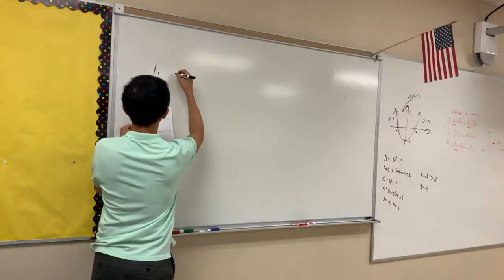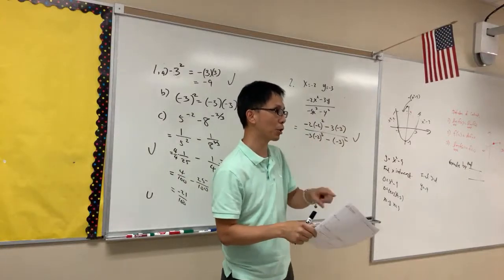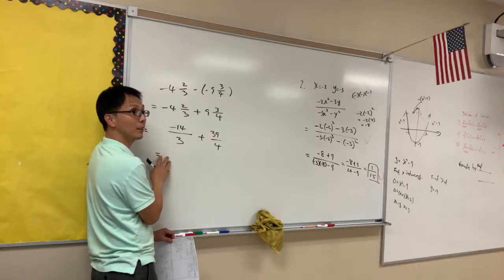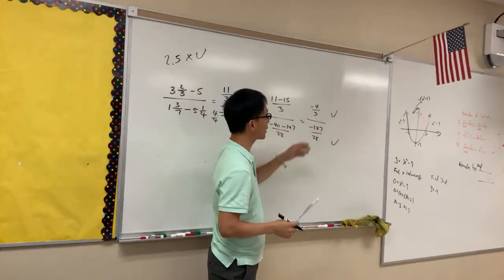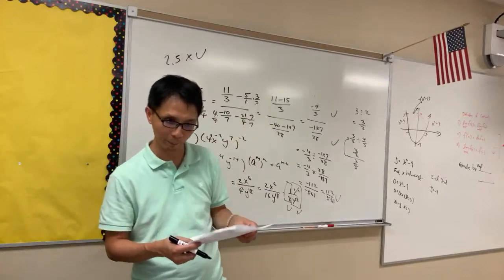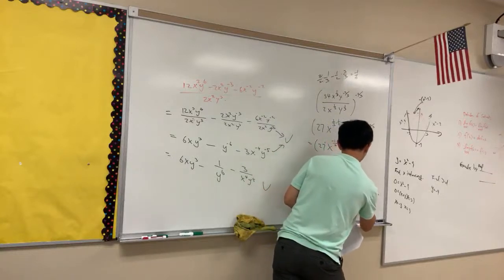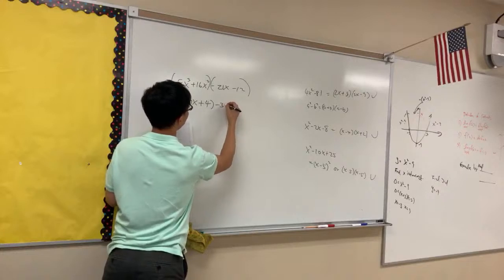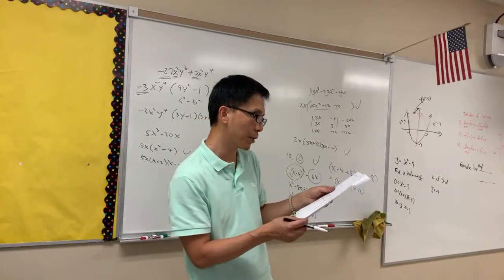Correction on elementary test